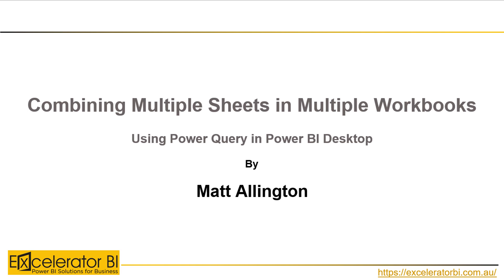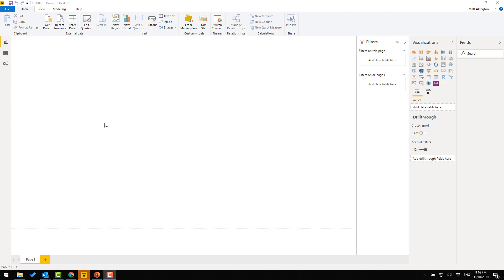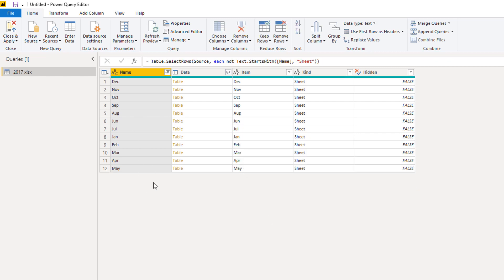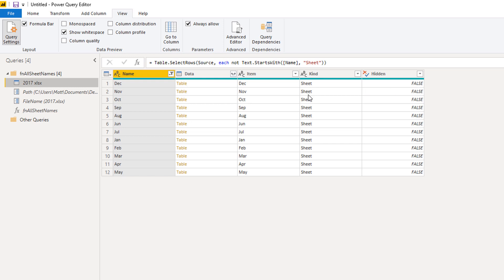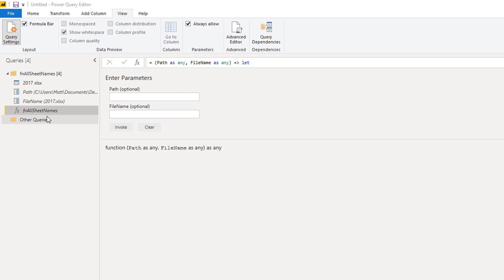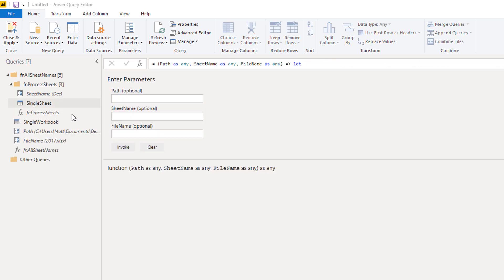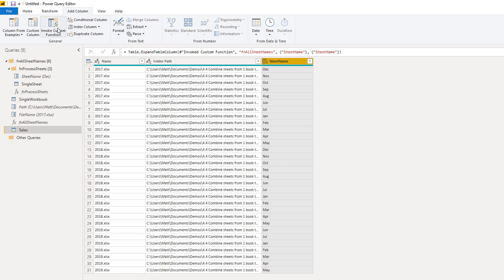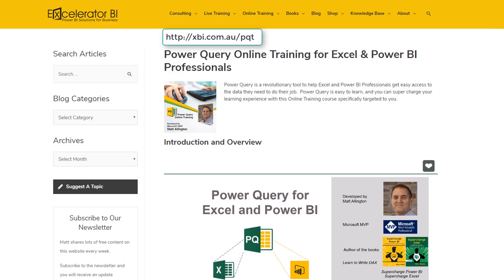Combining Multiple Sheets in Multiple Workbooks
In this video, I will explain how to combine data from multiple sheets in multiple workbooks using Power Query in Power BI Desktop. You can read my blog article on this topic
Want to learn more of such tips and tricks?
Find my Power Query Online training details and free preview videos